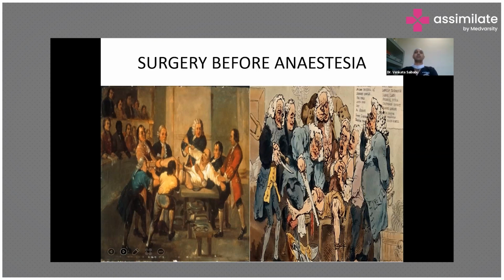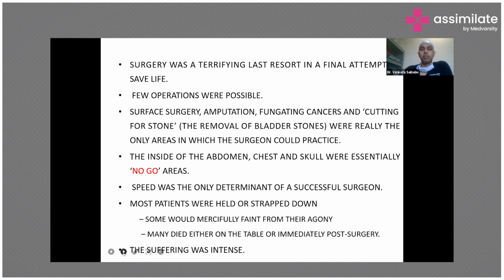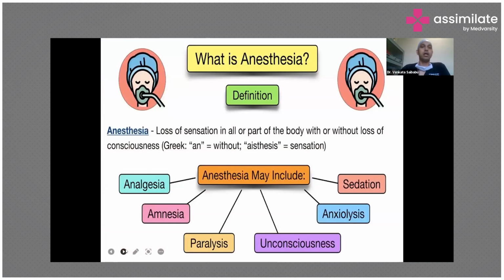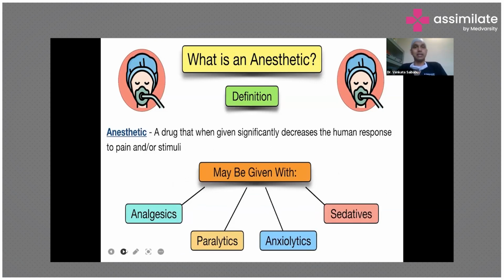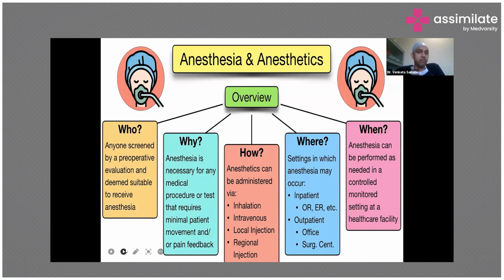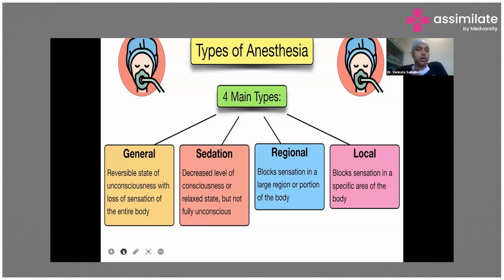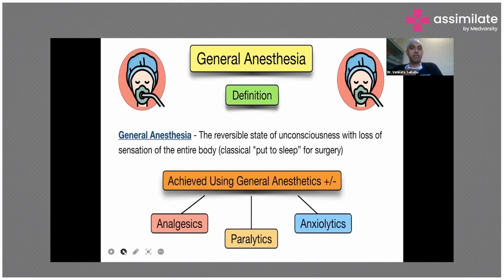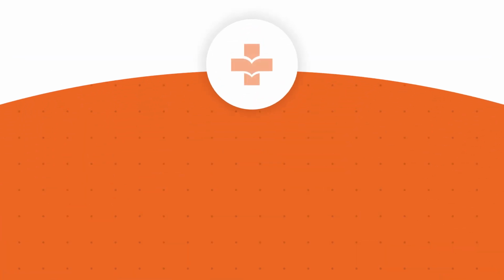Case Discussion on Types of Anesthesia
There are diverse variations and combinations of anesthesia to suit diverse medical scenarios. The choice of anesthesia depends on factors such as the nature of the surgery, and patient health. Anesthesia has come a long way since its early days, significantly improving patient outcomes and surgical practices. Today, it's an essential component of modern medicine, allowing for safer and more effective medical interventions.

Dr. Venkata Saibabu, Consultant Anesthesiologist, Apollo Hospitals, explains to us the history and types of anesthesia.